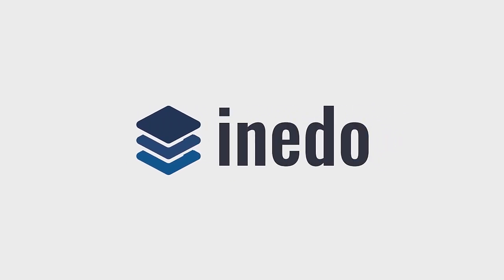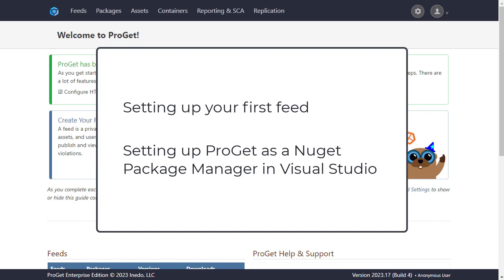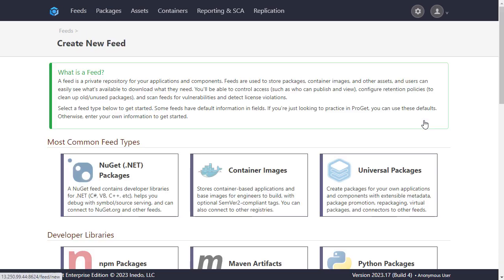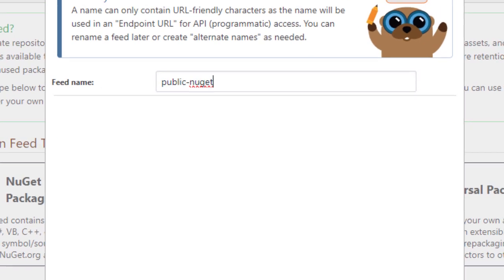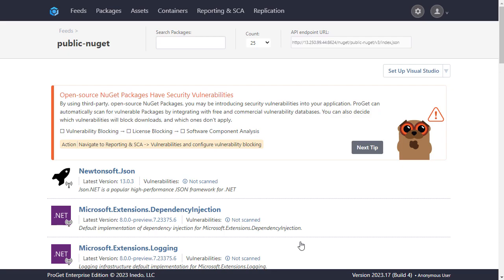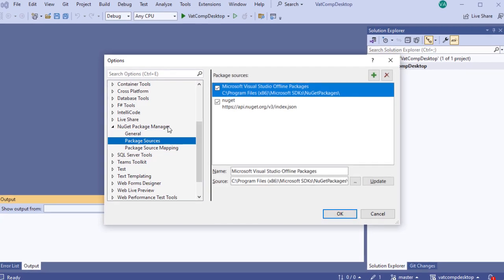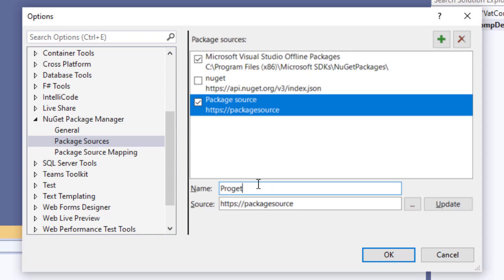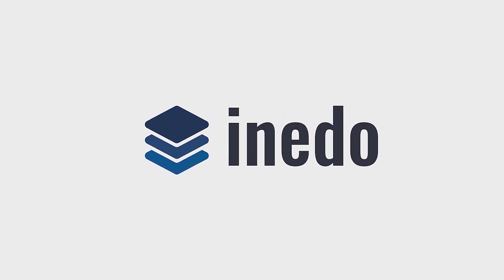Getting Started with ProGet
This quick start with ProGet video will cover setting up your first NuGet Feed in ProGet, and setting Visual Studio to use ProGet as a package source manager.